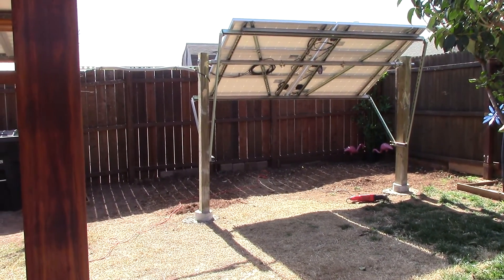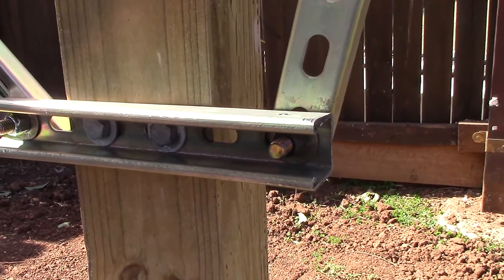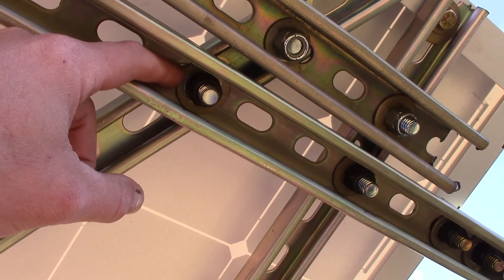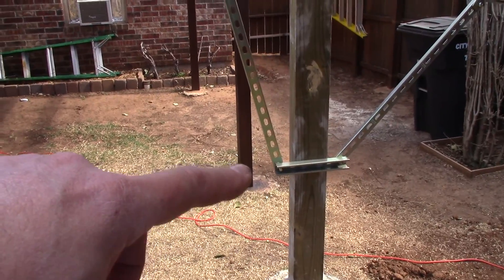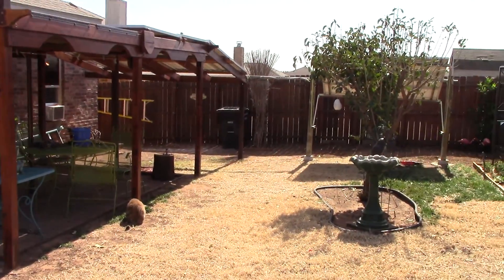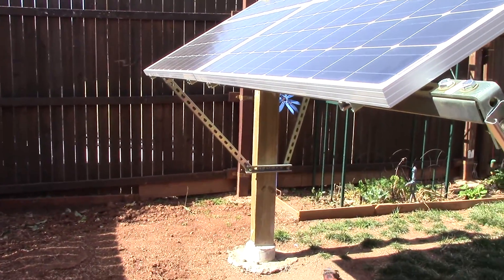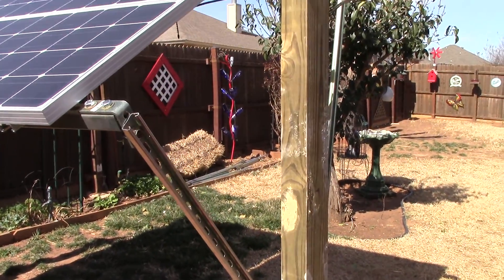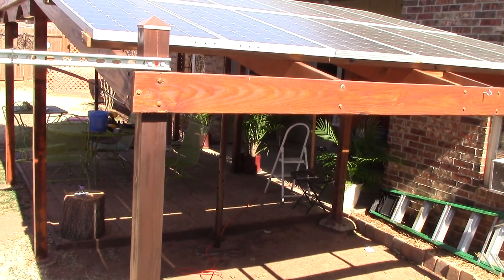600w Renogy solar panel array (four point bracing installed)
In this video I show how I installed additional bracing to my backyard solar panel array. Hopefully this will be strong enough to withstand any severe weather that is common in this area

* Do NOT use my videos/information therein in any way without my written permission. All USA, State, Federal, Copyright, YouTube licensing, et al laws are in affect.  * I will not be liable/accountable for any injuries or damage a person does with their own property/equipment/actions using my content as reference.  * Use safety/common sense--consult licensed professionals when working on projects and safety observers/personal protection devices.  * Consult manufacturers for proper installation, adhere to all warnings, and warranty guidelines * No religious/political comments, vulgar language, personal attacks allowed  * All content herein is considered for entertainment/information purposes only * If you don't like this Channel, videos, subscribers, viewers, content..move along.